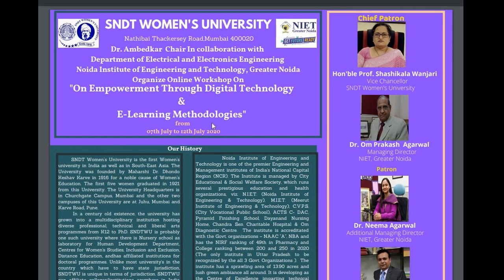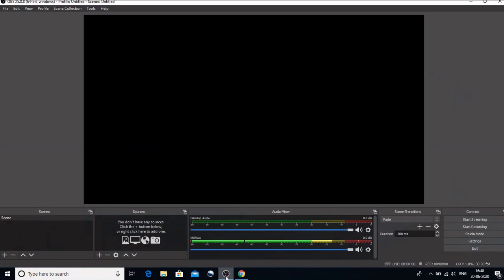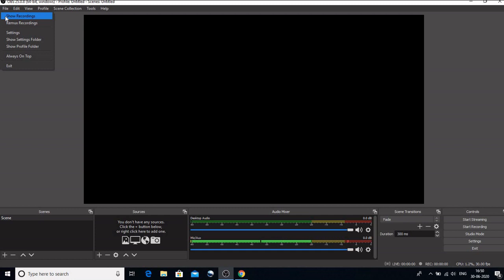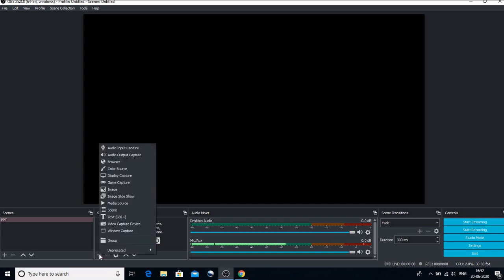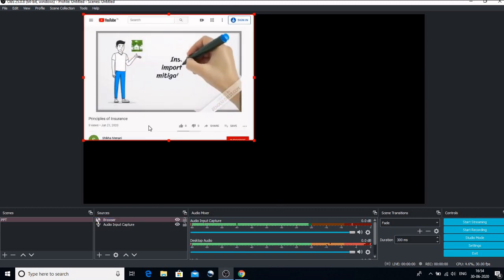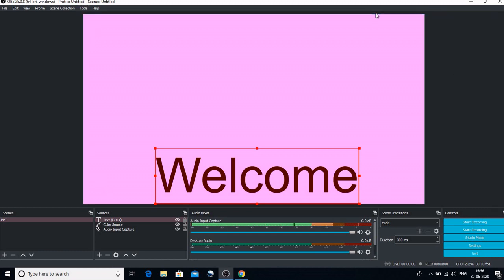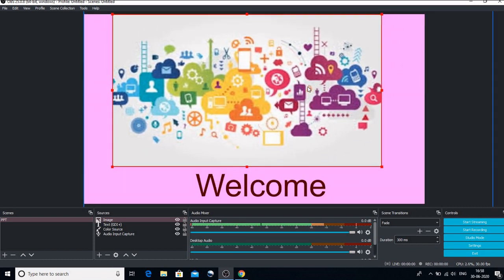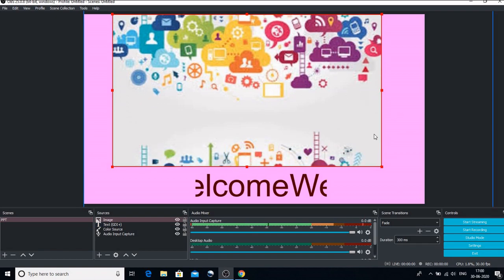OBS Part 1